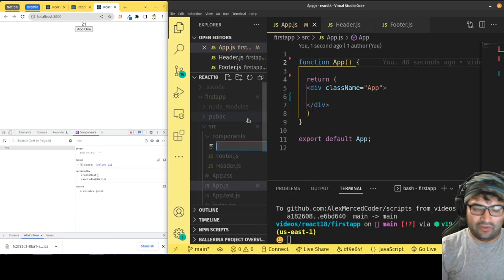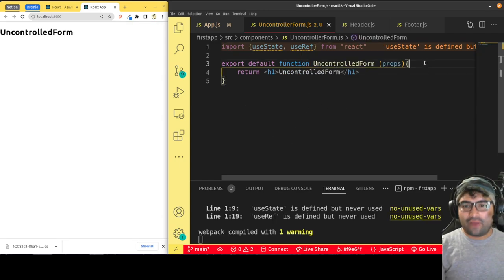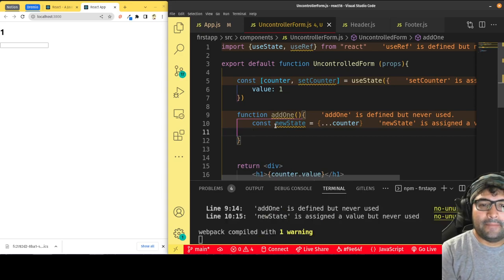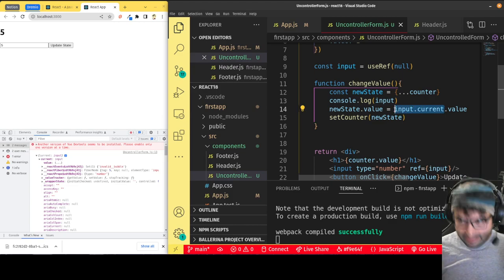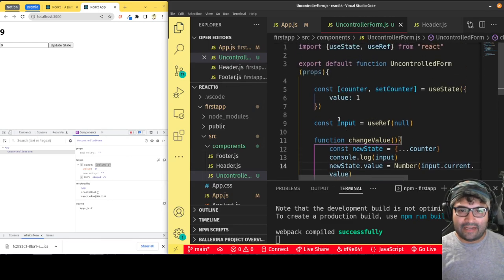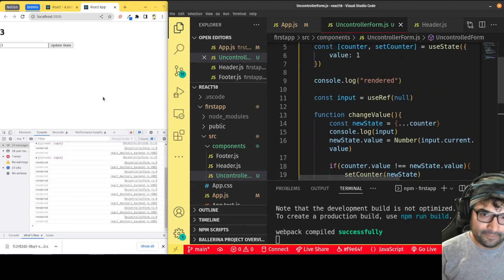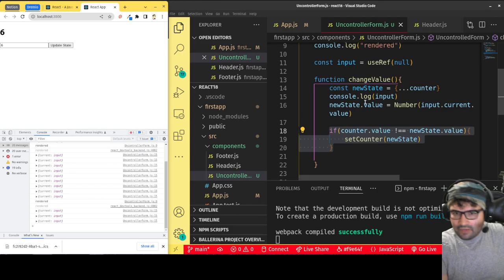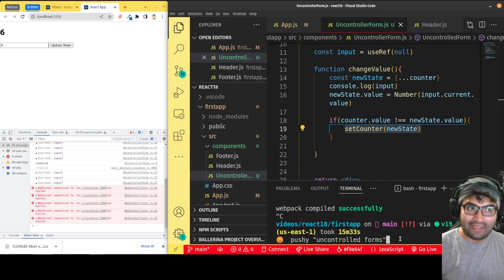AM Coder - React 18 101 - 4 - useRef, Uncontrolled Forms, more on state updates